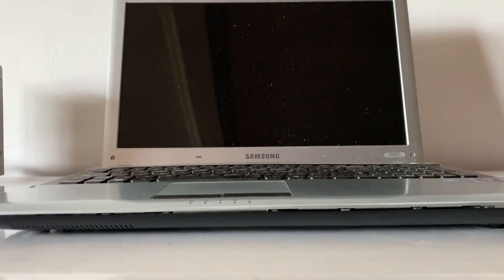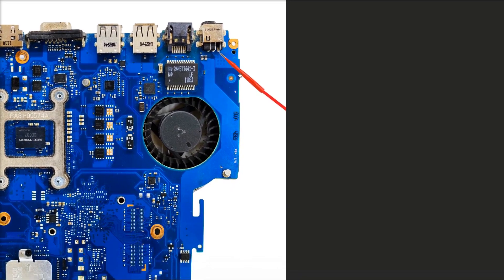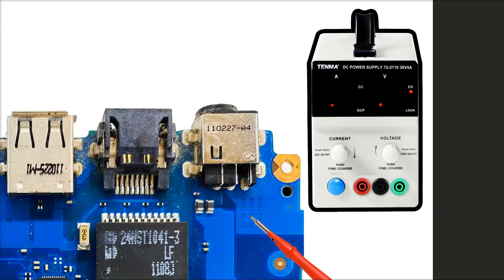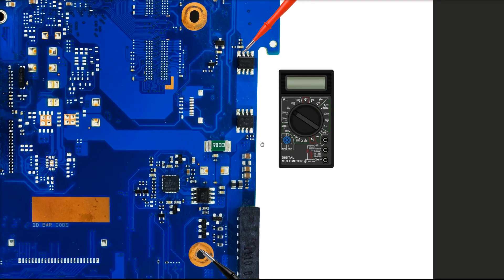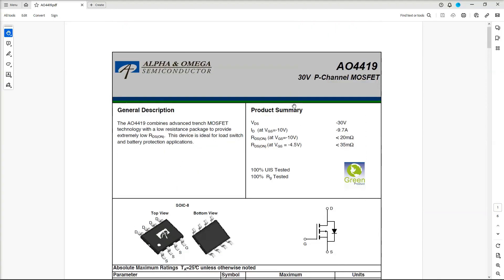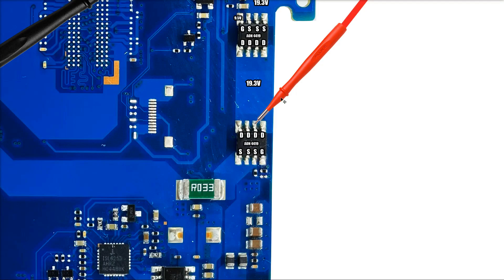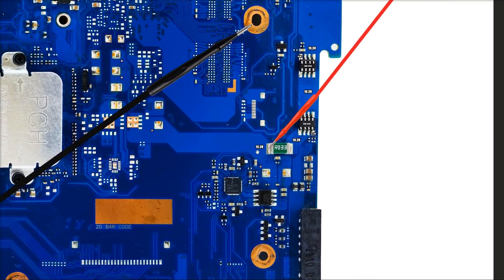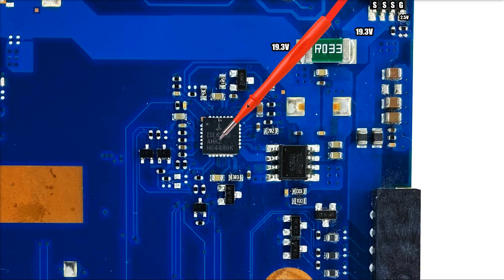Samsung RV511 - Learn With Me (Part 1)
Follow me as I power the laptop with my DC power supply and track the 19V as it makes it's way in to the circuit.

Apologies for that tapping of the mic during the last section.